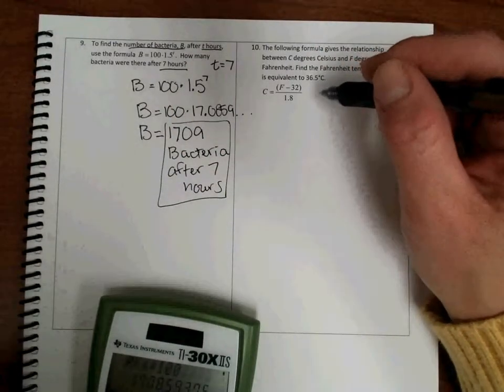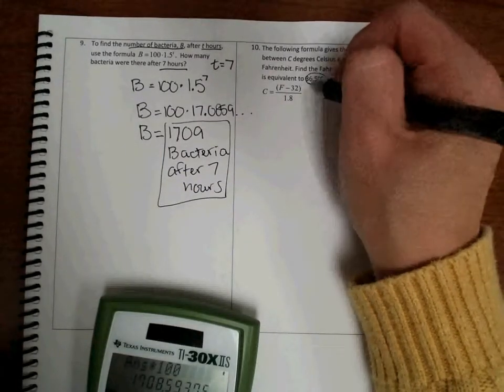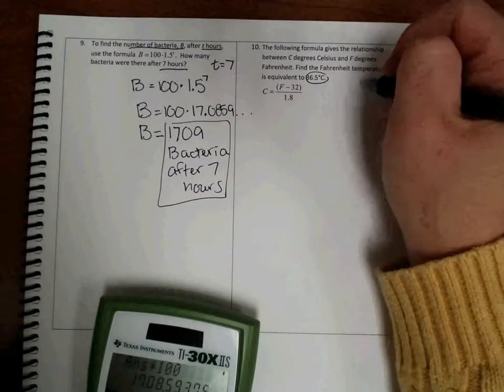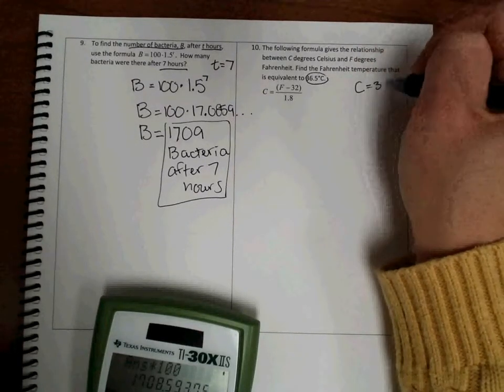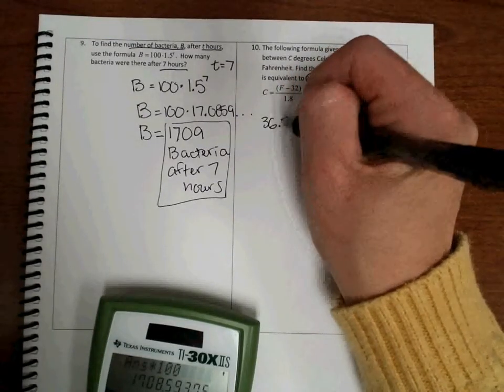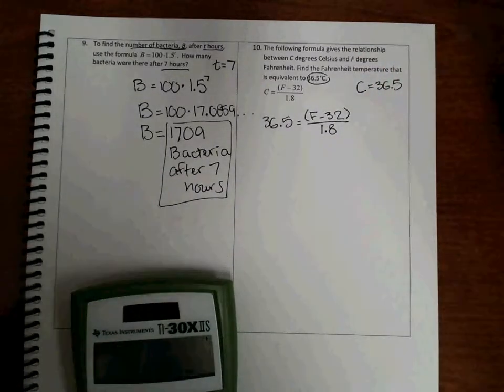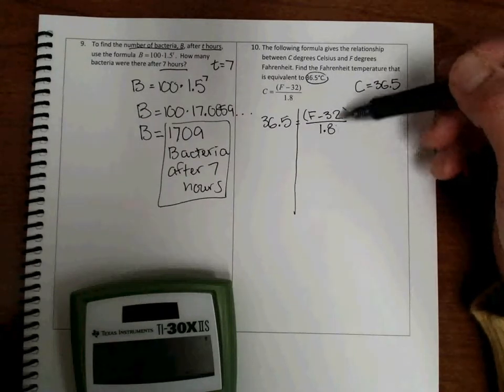Using Formulas with Decimals p.3-4 #5-#10 (10 minutes)